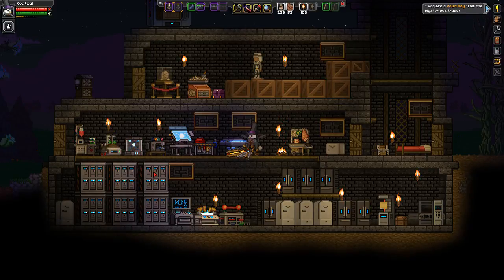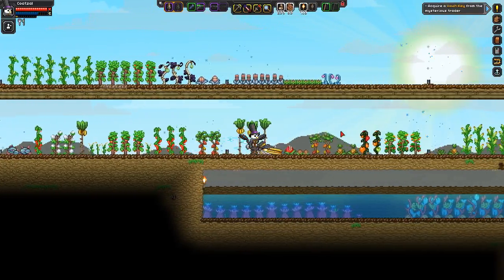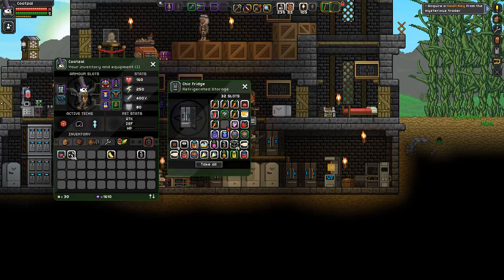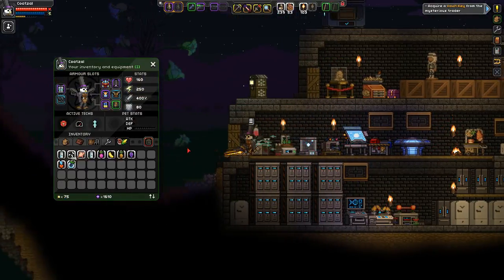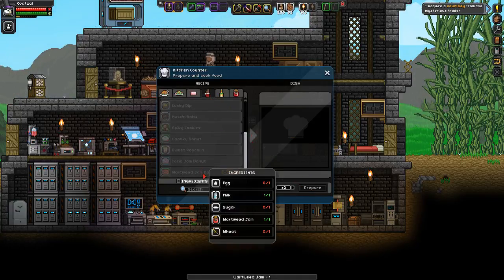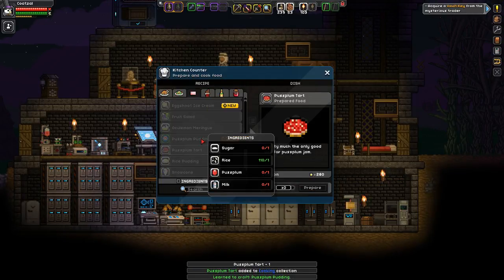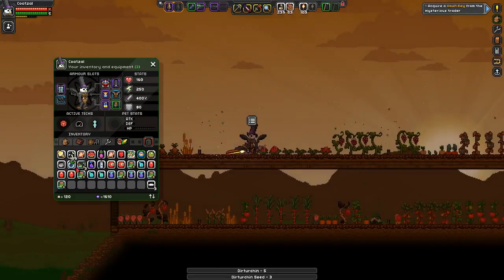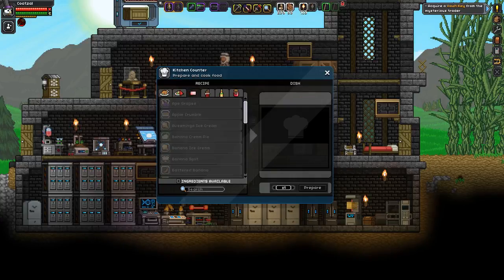Starbound Ep 102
Lost among the stars we must gather resources and make repairs and upgrades to fight off the beasts of the night while traveling from planet to planet.